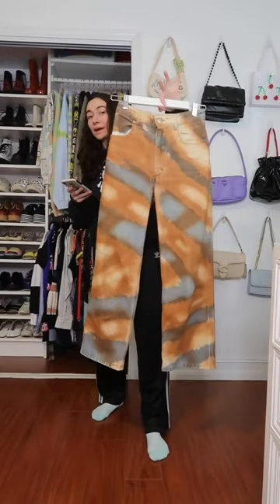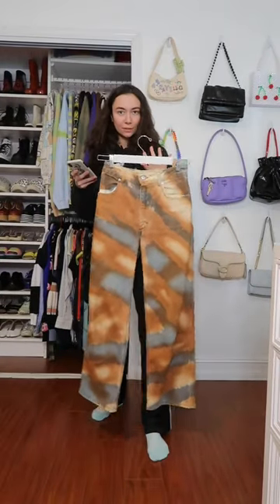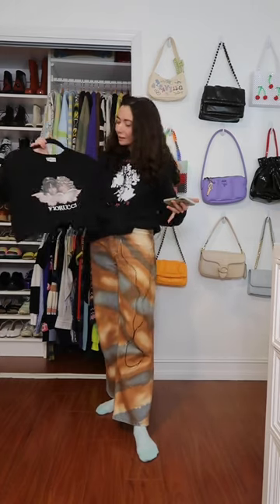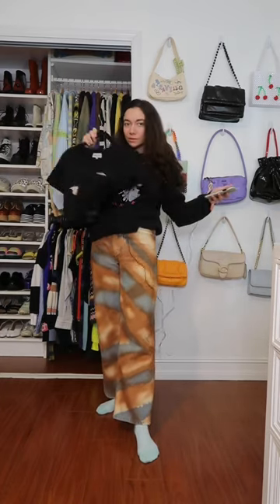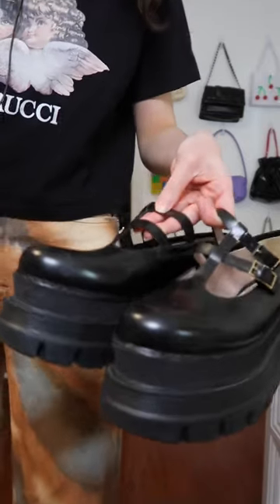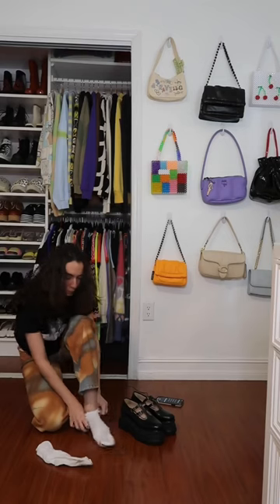day 2 of styling (eckhaus latta dune dye jeans)